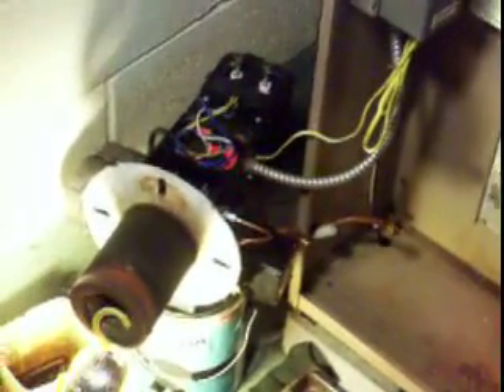(part 4) furnace combustion chamber liner replacement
my experience after deciding my old furnaces liner was in pretty bad shape and not having many options.  there are several parts to this series.  see "magic chef L52-84-17 furnace" for preface